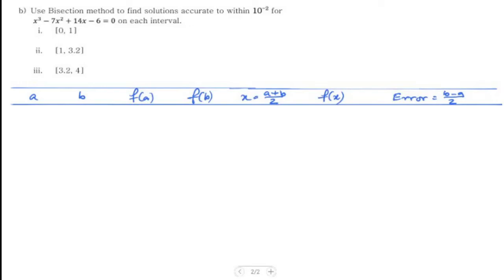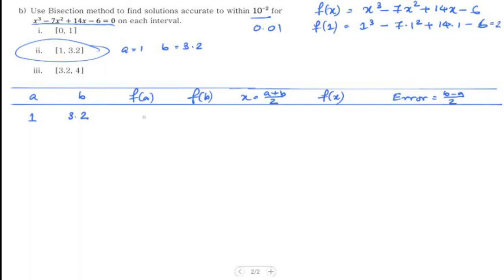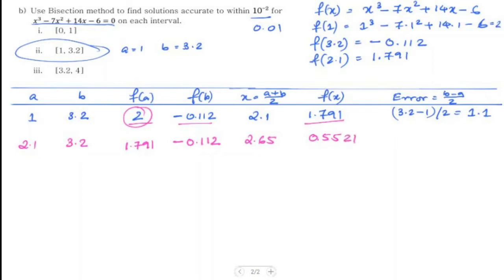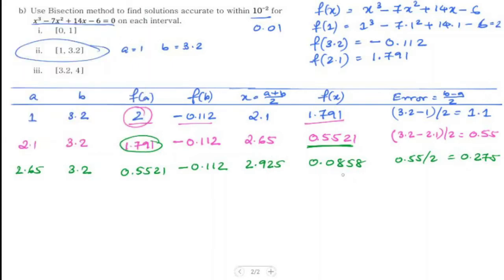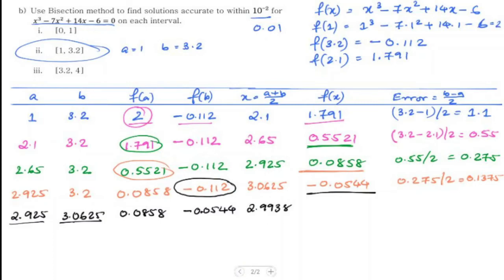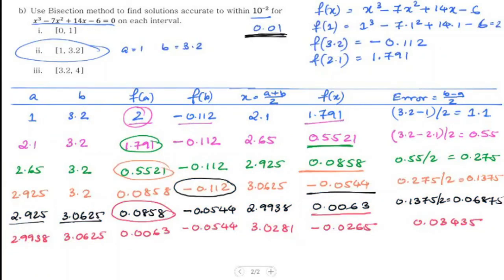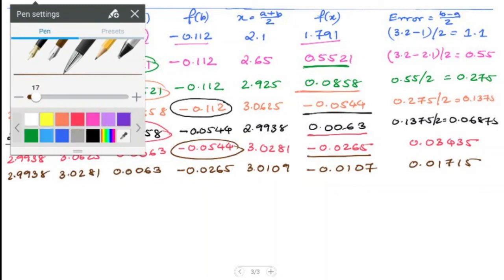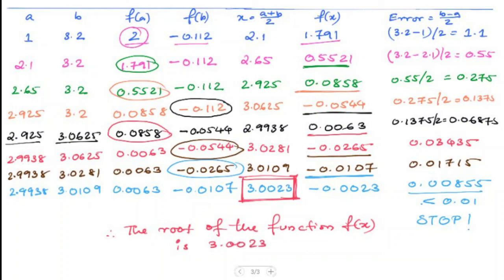Bisection Method | Example 2 | Numerical Computation